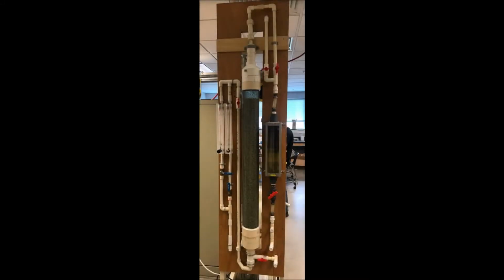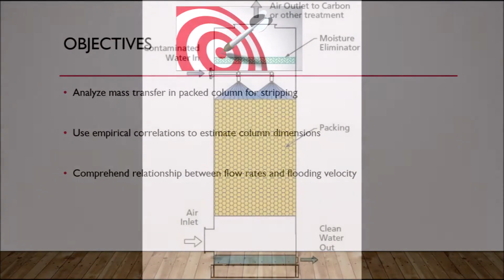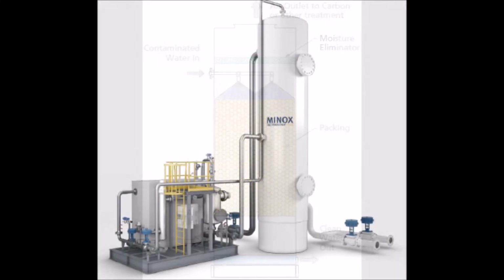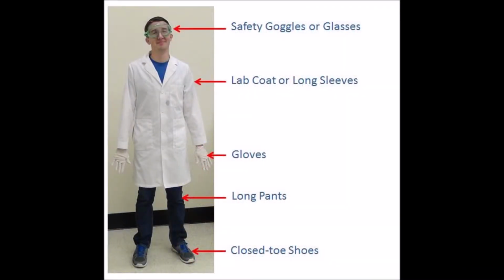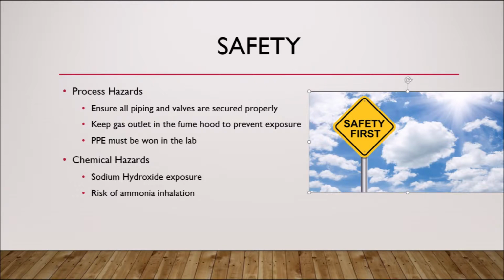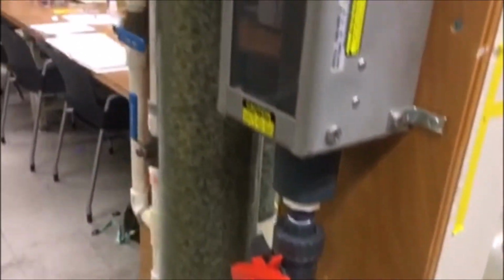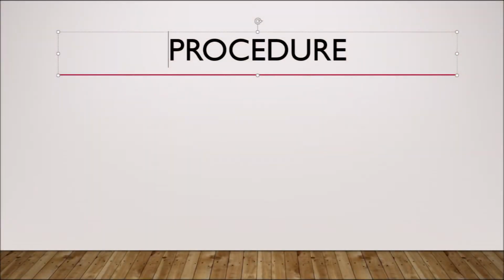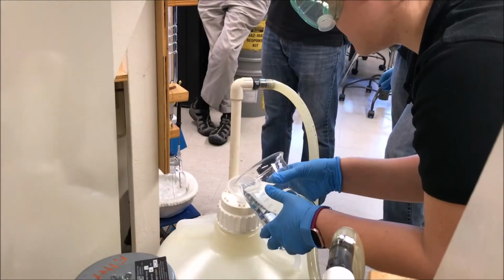Gas Stripping In A Packed Column